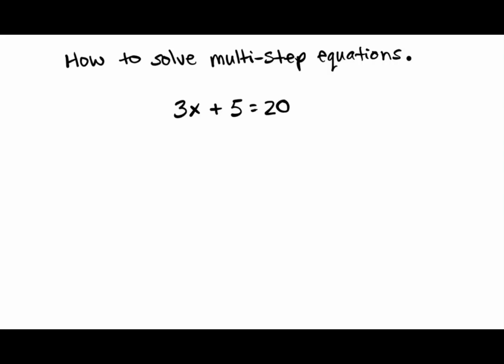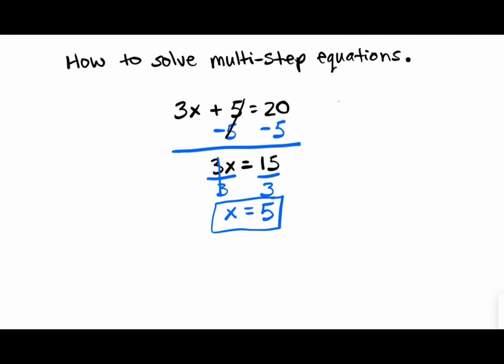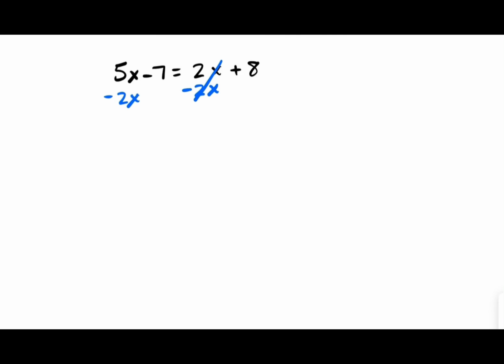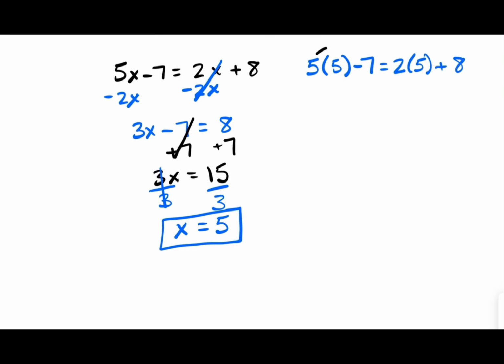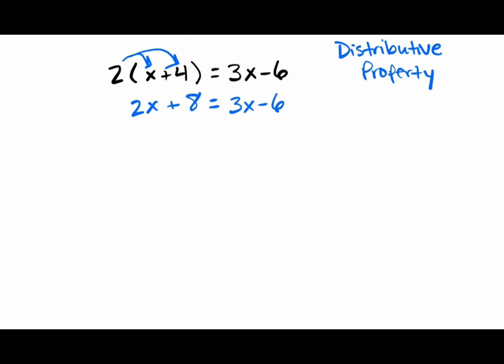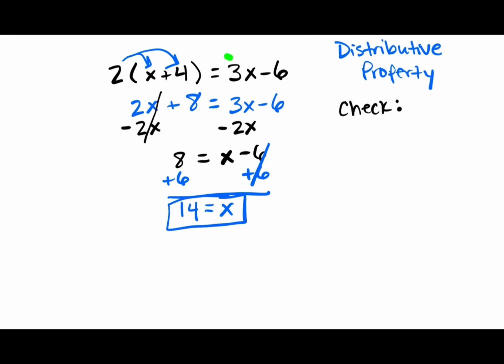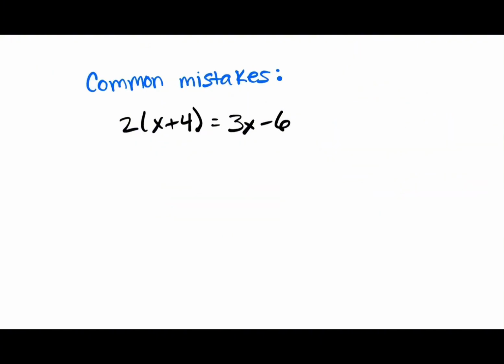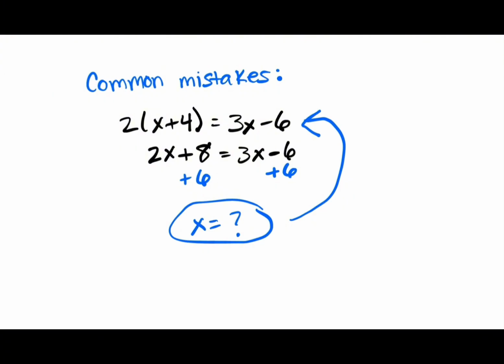How to Solve 2-Step Equations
If you're in Algebra 1 and struggling with multi-step equations, this video walks you through the process step-by-step in a calm, clear way that actually makes sense.

In this lesson, we cover:
• Moving terms correctly
• Using the distributive property
• Avoiding the most common mistakes

Multi-step equations are a foundational Algebra 1 skill, and once you understand the steps, they become much easier to solve.

Whether you're a student reviewing for a quiz or a parent helping your child with homework, this tutorial is designed to make Algebra 1 feel manageable and clear.

I post new Algebra 1 tutorials every week covering the most common topics students struggle with.

Click on this link to get your FREE copy of my Algebra 1 Test Prep Toolkit!!